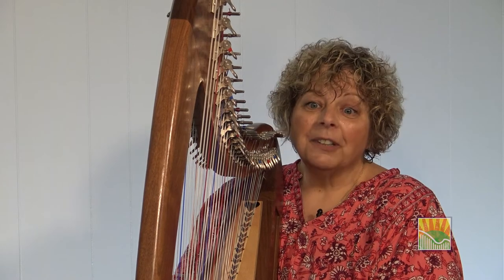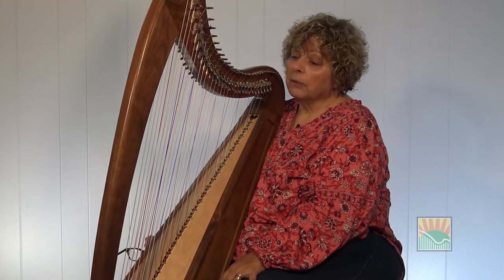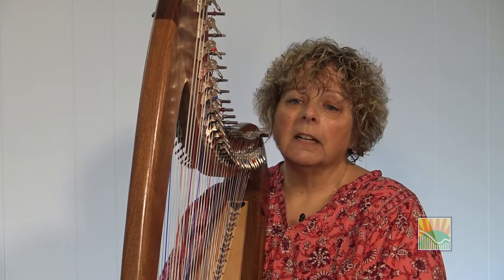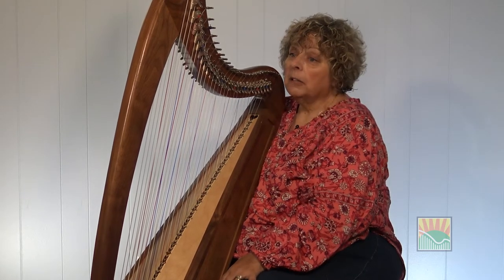Lee Timer Harp Gathering Workshop - Seeing Double!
Join Lee as she takes you through a brief history of the double strung harp and gives a demonstration of some of the amazing things this harp is capable of.

Worksheet:

Catagory: Harp Tutorial, Harp Workshop, Harp Instruction, Harp Teaching, Harp Technique, Play the Harp.